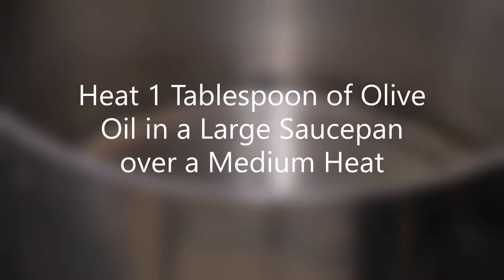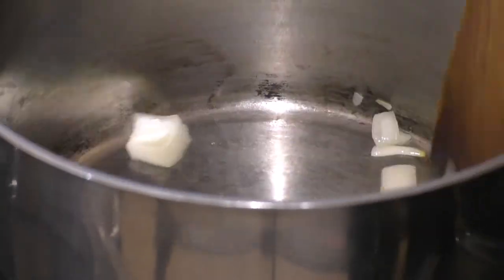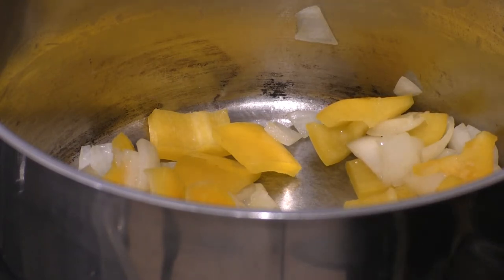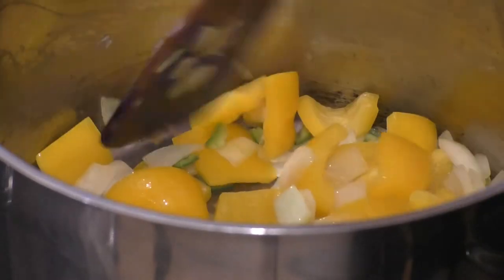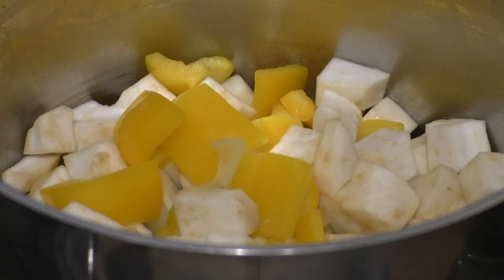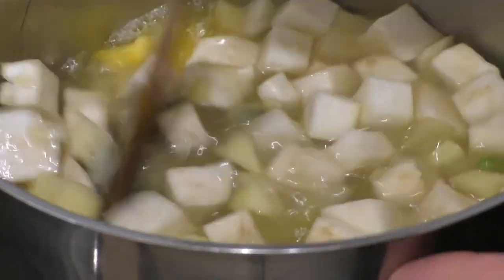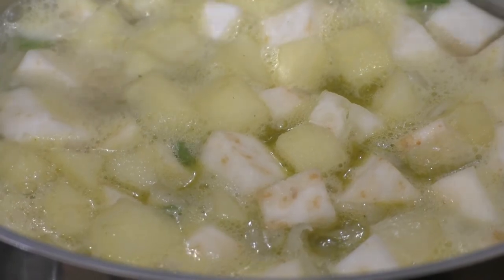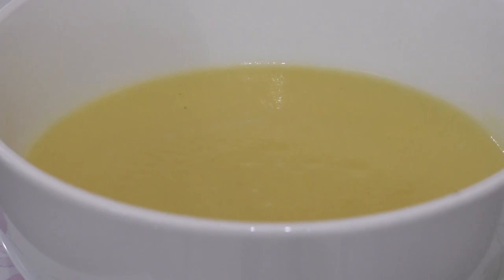Celeriac Soup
A delicious Celeriac soup, which is both sweet and spicy.